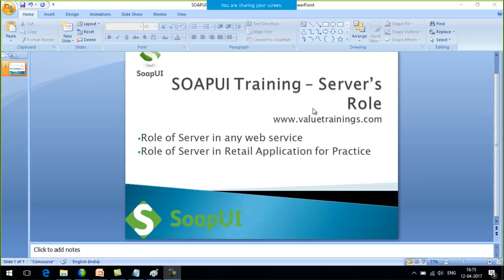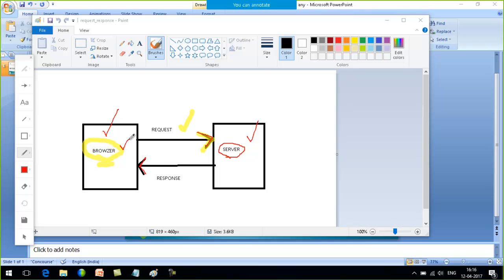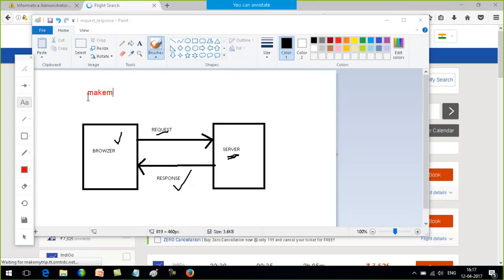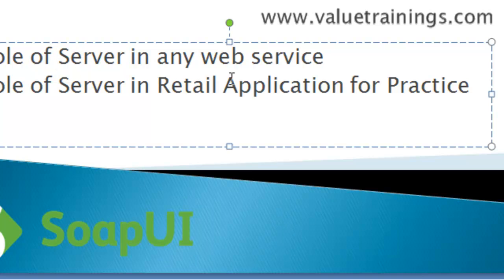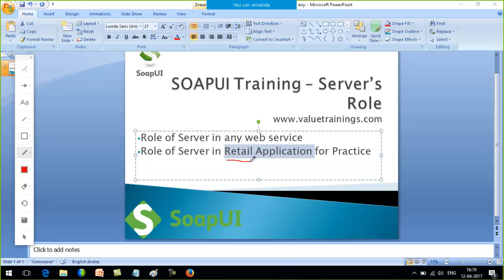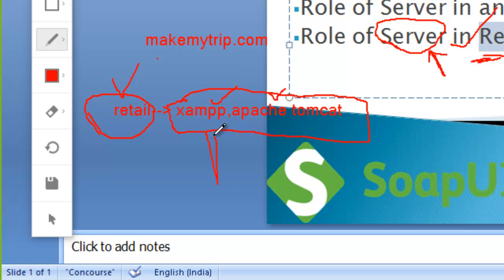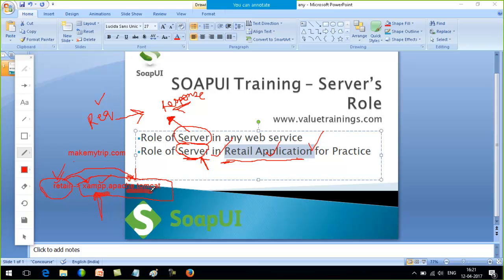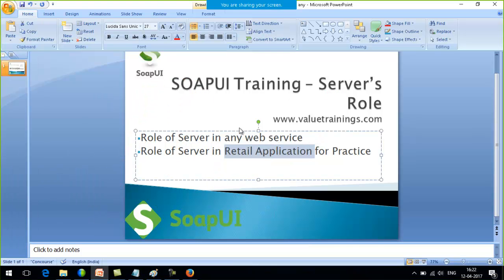SOAPUI Training Role of Server in any web service 2